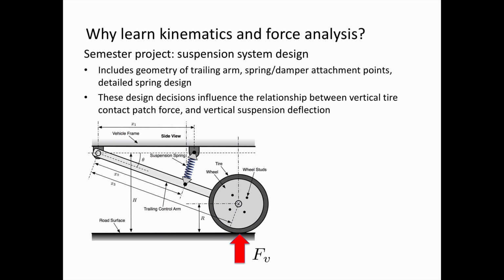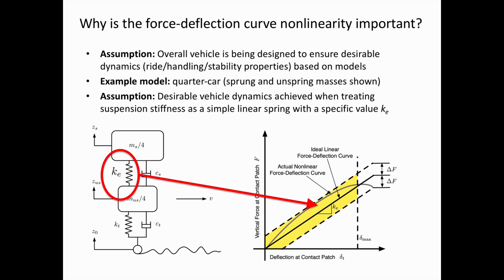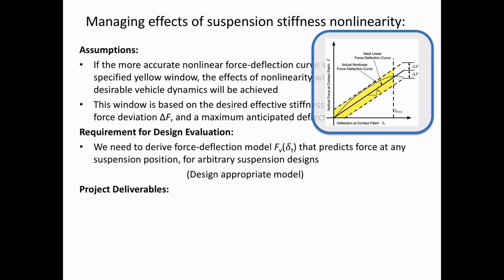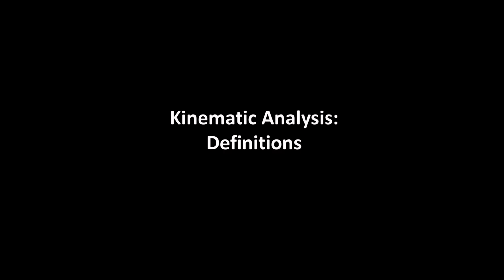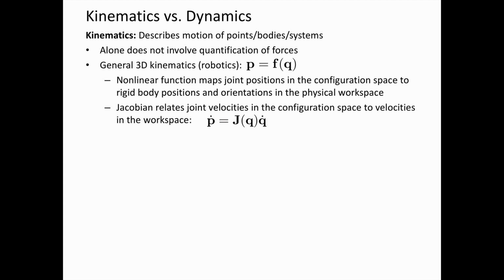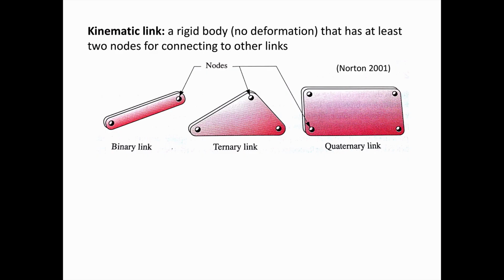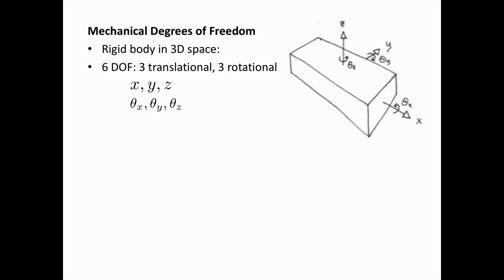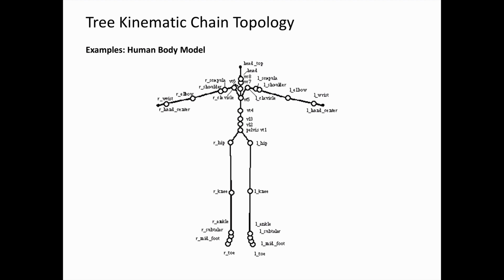Nonlinear Force-Deflection Models for Planar Rigid-Body Mechanisms - Part 1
This is the first of a three-part series that provides foundational knowledge required to derive force-deflection models for planar mechanisms with elastic elements. Part 1 introduces the fundamentals of mechanical kinematics. Part 2 covers how to calculate the number of mechanical degrees of freedom in a mechanism. Part 3 reviews mechanical advantage, and then brings everything together to show how to derive force-deflection models for two examples.